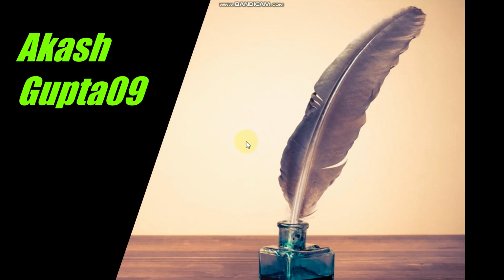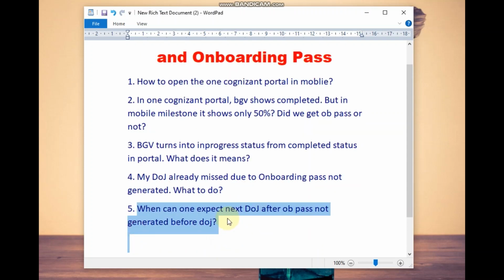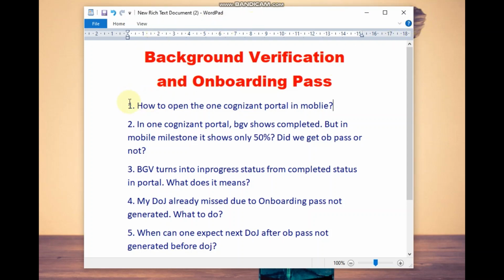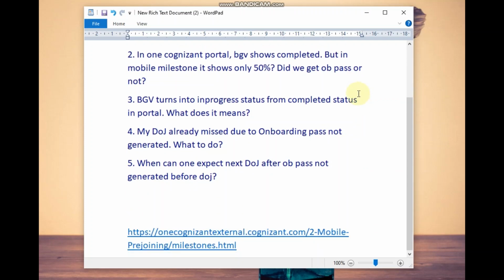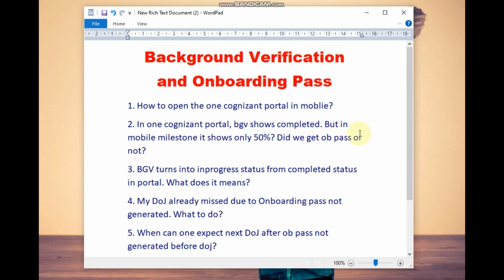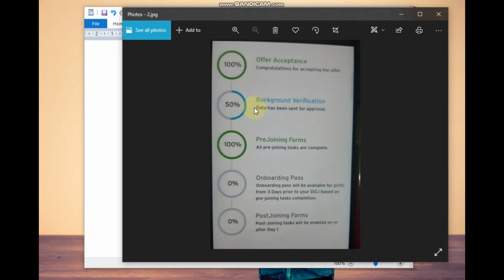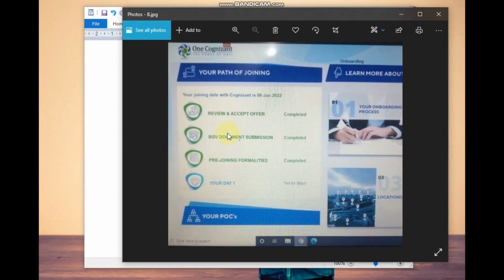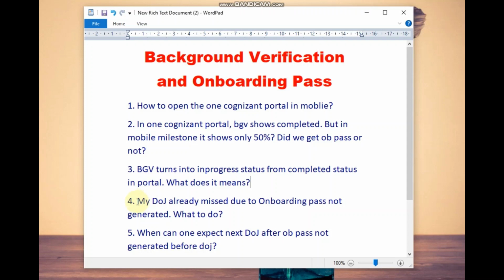BGV shows 50% completed in Cognizant | OB Pass not received | In English | @Akash Gupta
Guys in this video I have taken some of your queries like how to open cognizant portal n mobile browser, OB pass not generated, when can expect next doj, etc .
So please watch the full video and if you have not subscribed our channel yet so please subscribe the channel and share the video among your friend circle those who didn't get their ob pass yet.
In that we will discussing the issue related to the onboarding and joining.